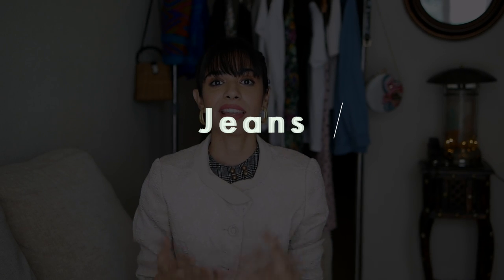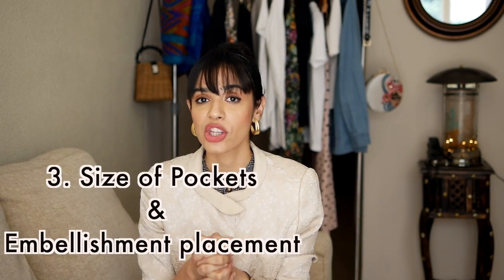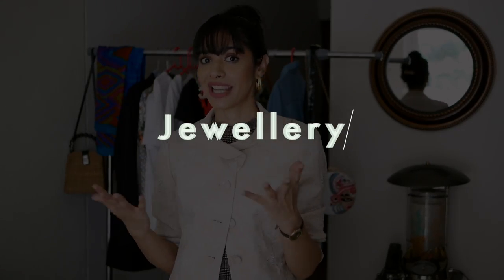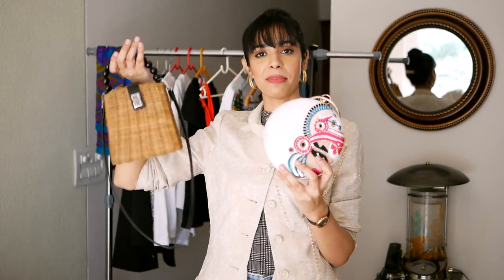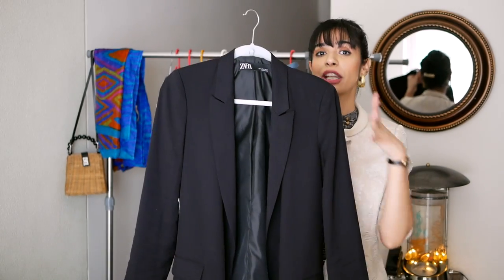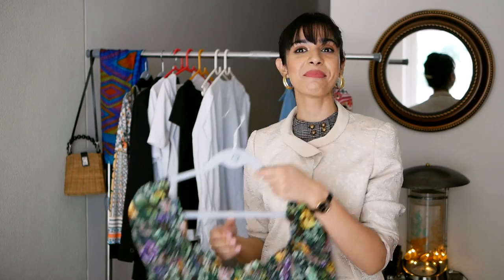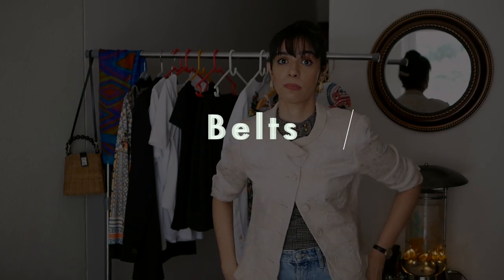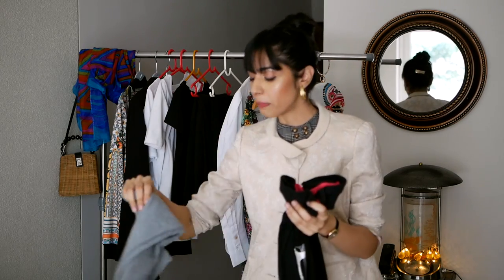Closet Essentials | Must Have Pieces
"I don't have anything to wear"... Been there done that!!! Here is your guide to a killer wardrobe. enjoy..
Pieces Mentioned:
1.Jeans

(I bought on sale at 3k)

What am I wearing in the video:
Top: Big C, Sarojini Nagar
Jacket: Sarojini Nagar
Jeans: Zara
Watch: Swarovski
Earrings: Amrapali
Lipstick: Nykaa MATTE-ilicious Crayon Lipstick Pink On Fleek - 03 and Miss Claire Soft Matte Lip Cream - 31

Love,
Prerna Chhabra

Which camera and lens do I use? Panasonic Lumix G85 (both for pictures and video)

Lens: 1) Kit lens 14-40 f 2.8, and 2) Prime lens 25mm, F1.7 Asph

Which mic do I use for audio recording? Snowball Yeti

Where am I based (city)?
Delhi, India